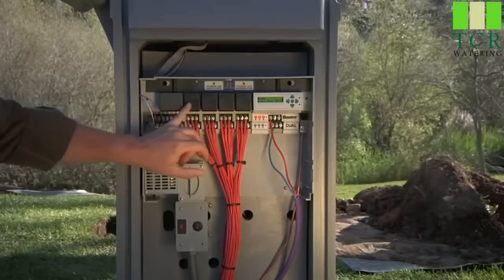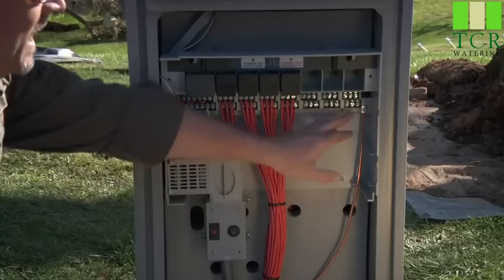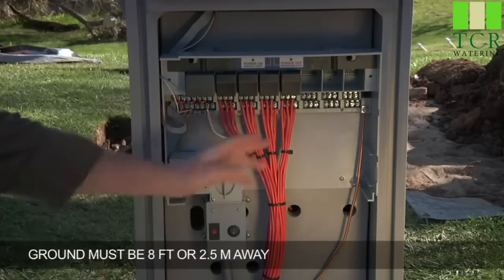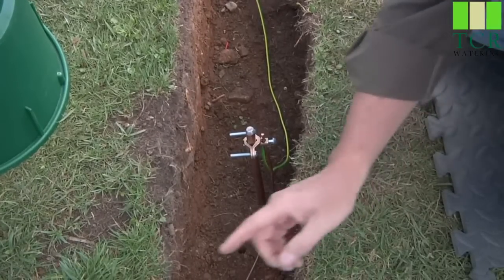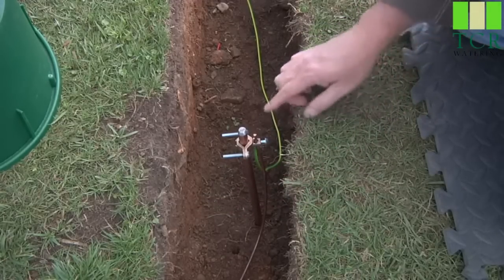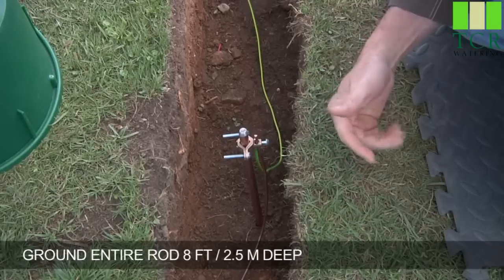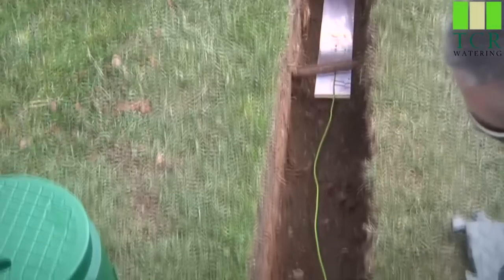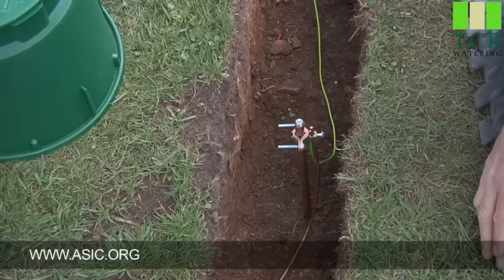Installing a Hunter I Core 2 wire controller 2/8 Earthing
How to install the Hunter Dual decoder two-wire system  with I-Core controller- Dual Grounding part 2/8